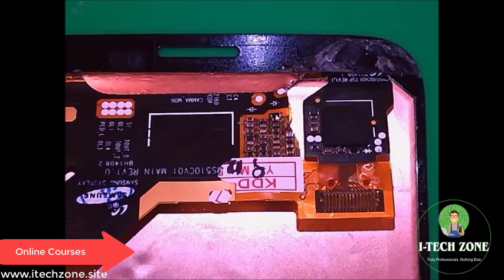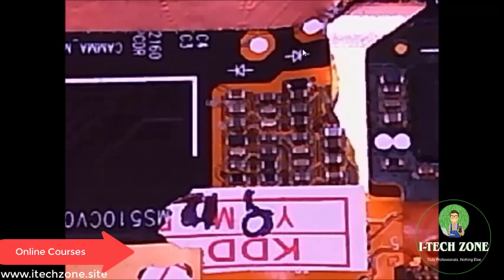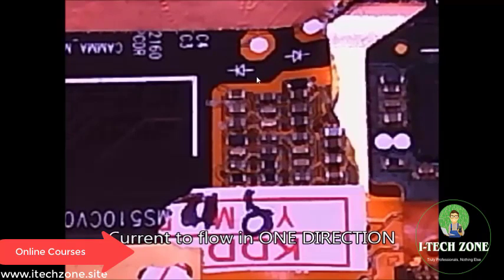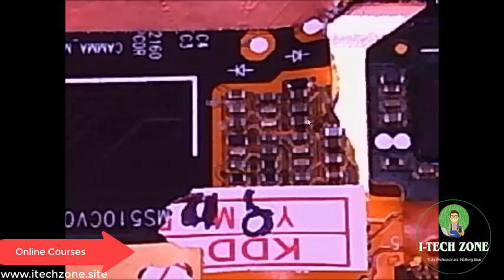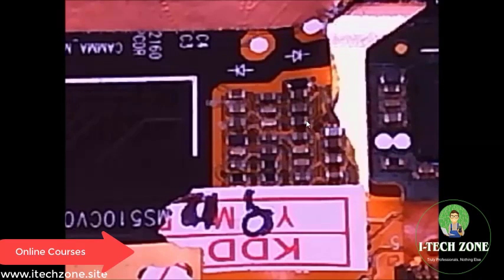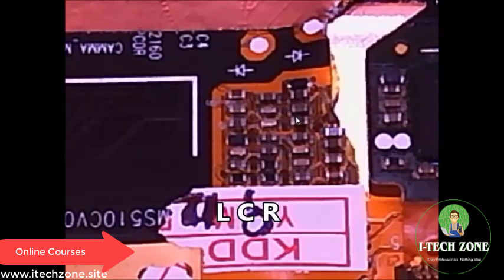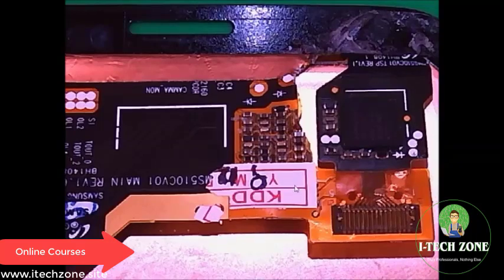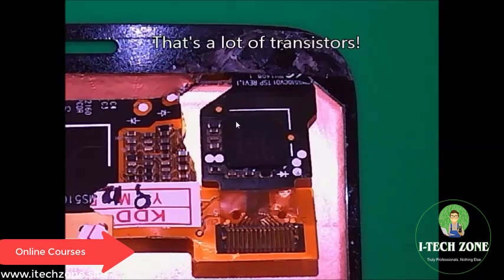How to Identify micro components in Samsung S5 identifying